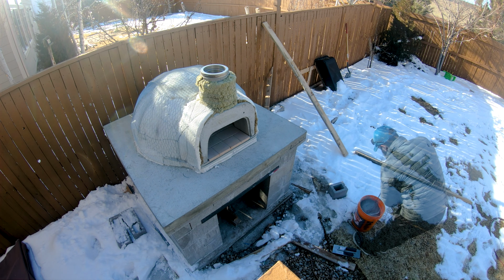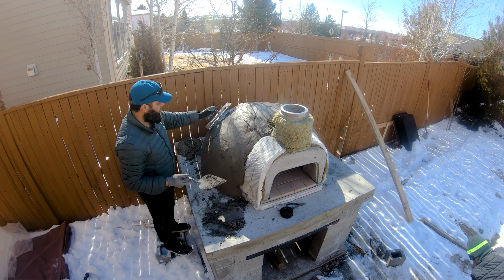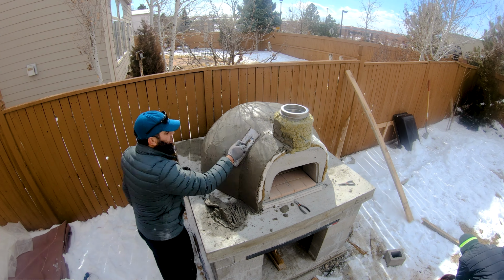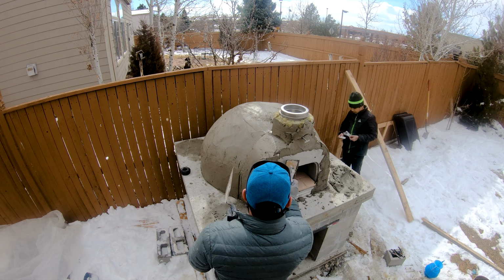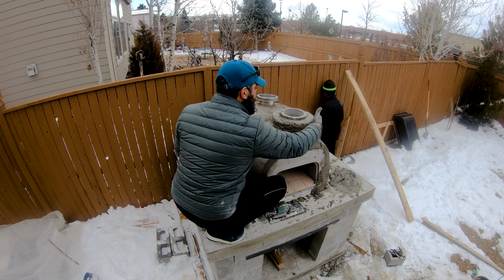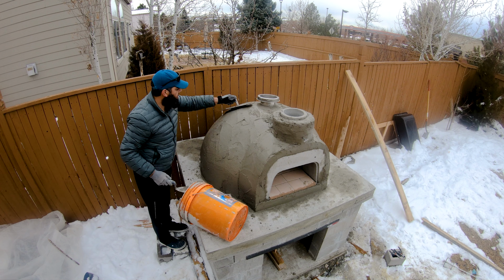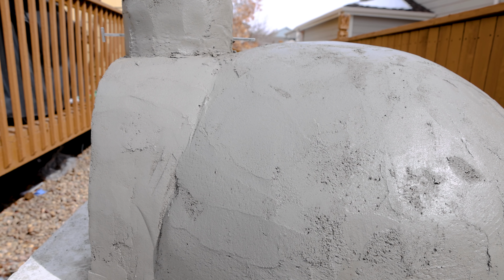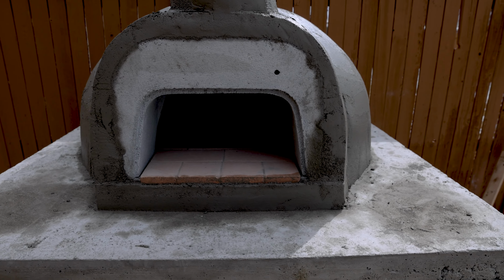How to apply stucco base coat | Part 06 | DIY Woodfire Pizza Oven🍕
In this video series, I am sharing my experience of how to build Woodfire Pizza Oven using DIY Modular Kit from Cuore ovens. What's unique about this series is that it not only shows how to build it, I also made sure to provide details of where to purchase material used and cost involved, so you get a better idea upfront.

In this video, we are applying the stucco base coat on to the insulation layer. Stucco used is quikrete commercial grade base coat stucco. We used 2 80lbs bags to cover entire dome.